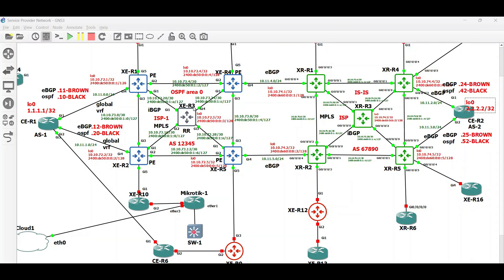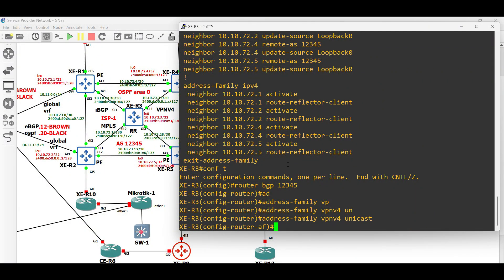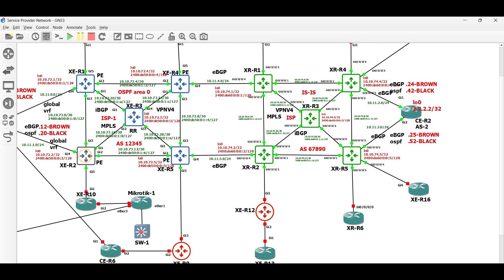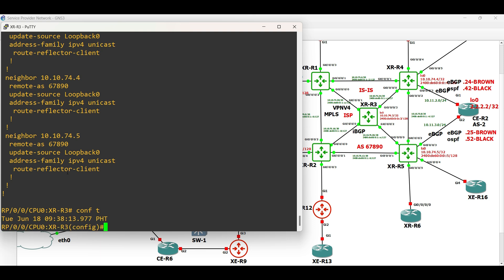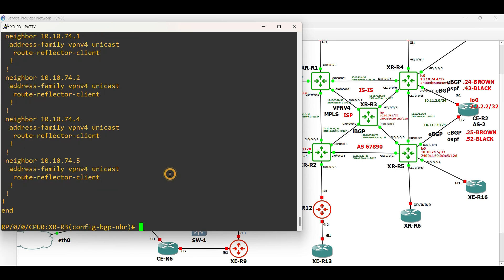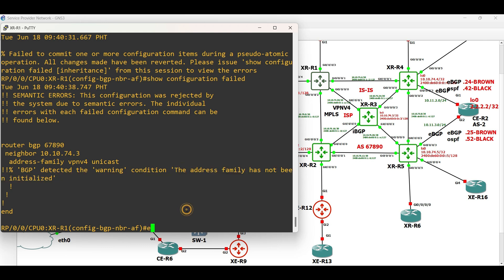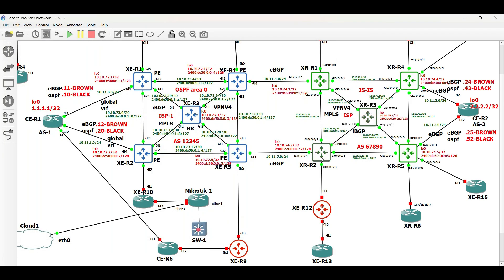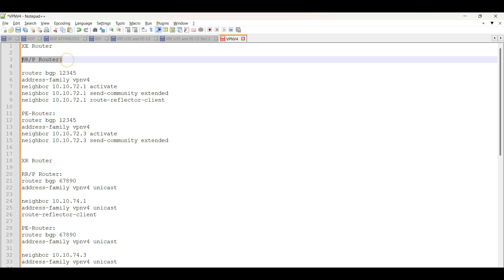10. BGP VPNV4 Configuration Service Provider Lab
Basic Bgp vpnv4 configuration in Cisco XE and XR Routers.